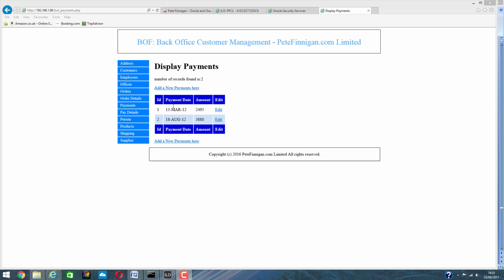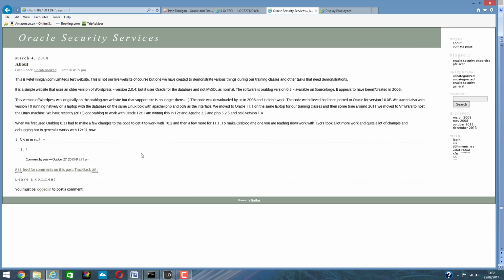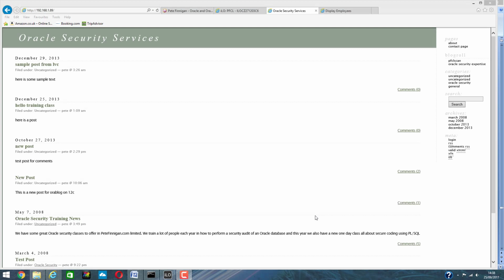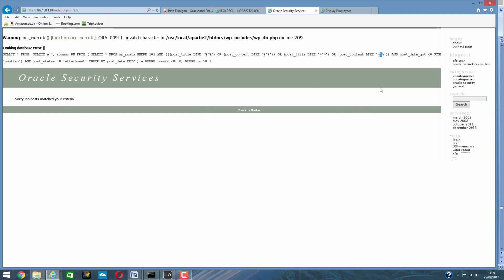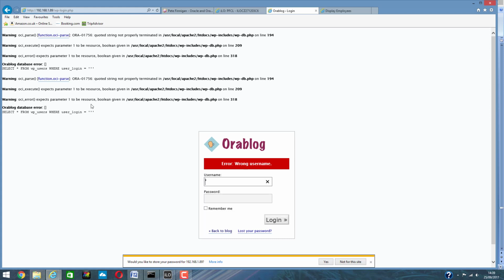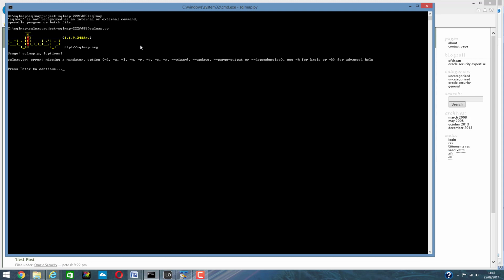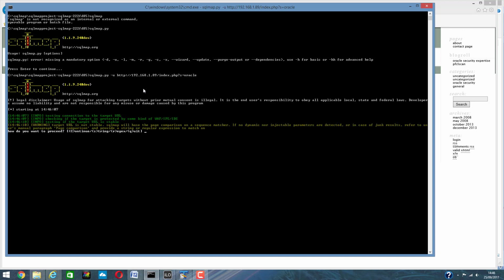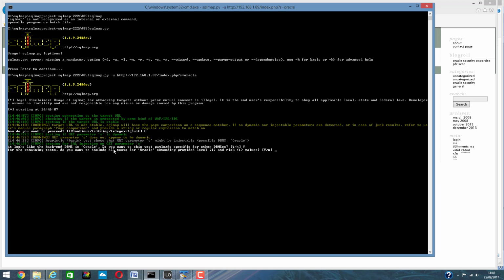Oracle Incident Response and Forensics - Part 1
Part 1 of a sample hack for the book Oracle Incident response and forensics